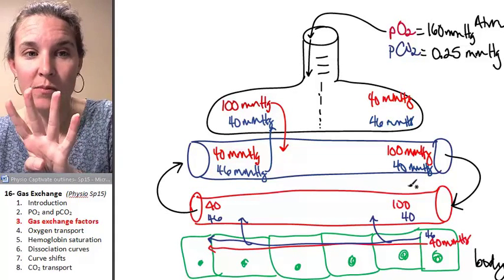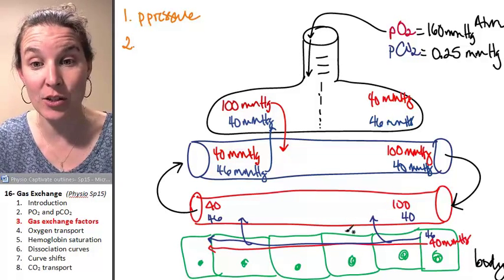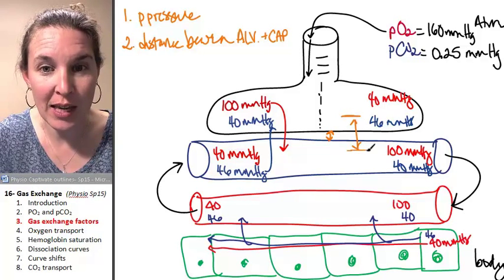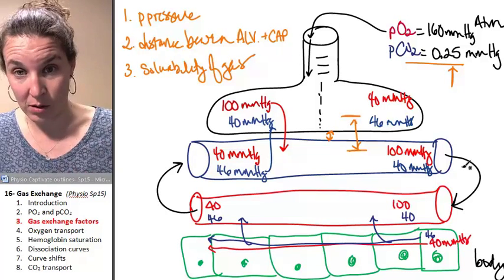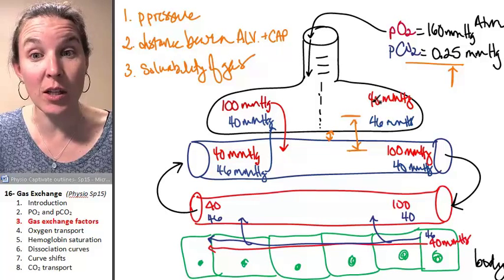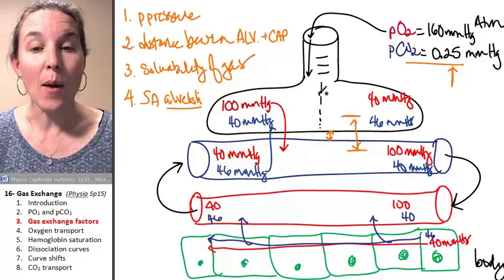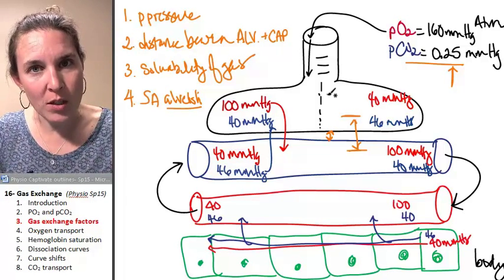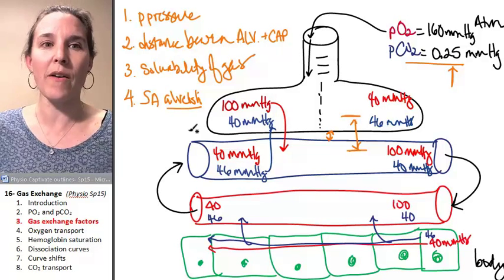Gas exchange 3- Factors